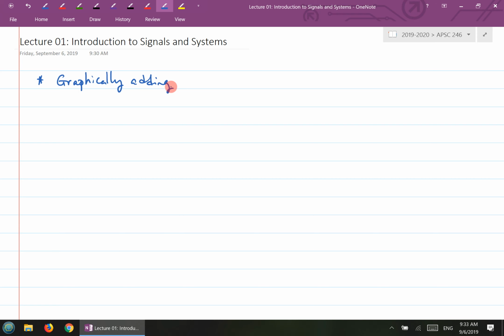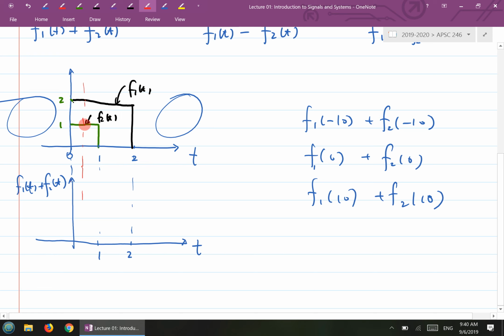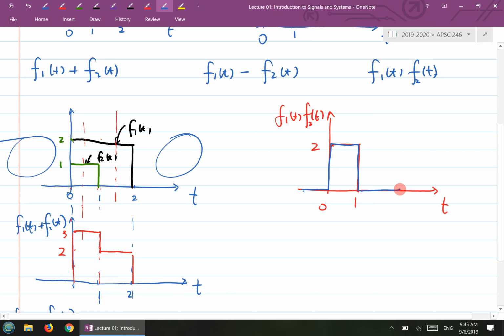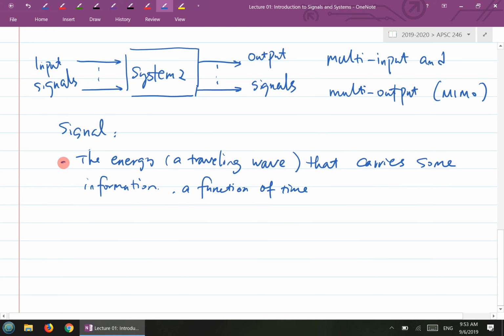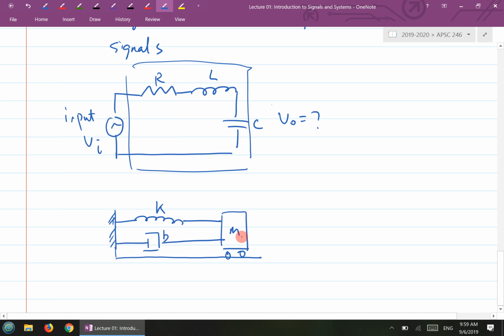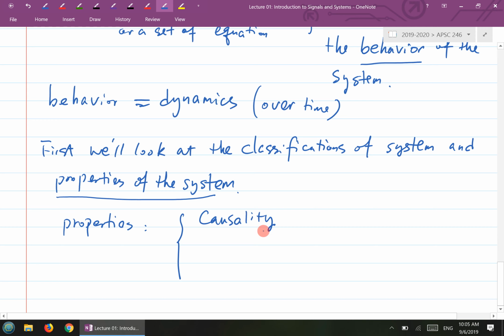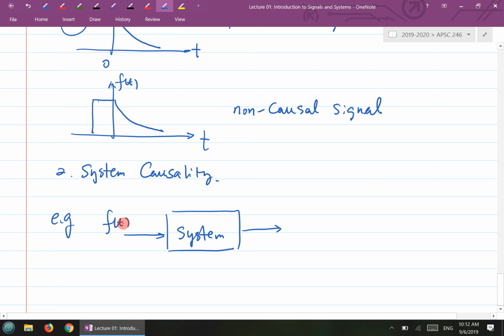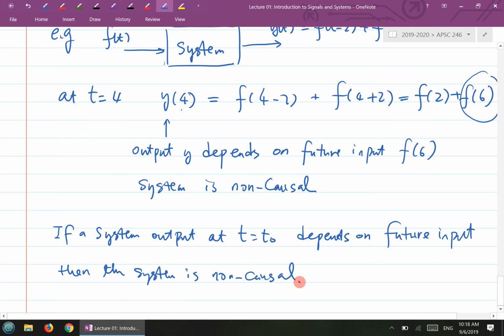2019W APSC246 Lecture02 Introduction to Signals and Systems, Causality